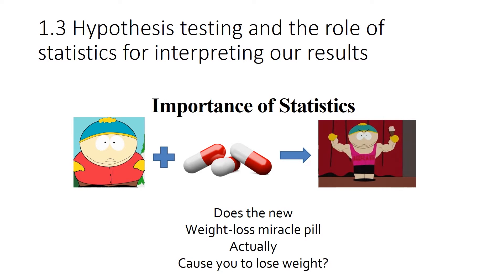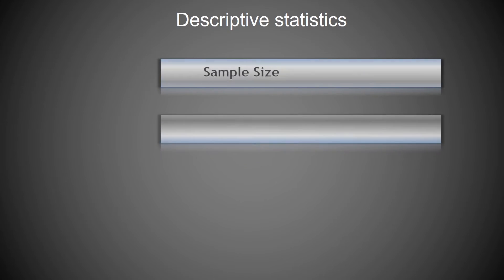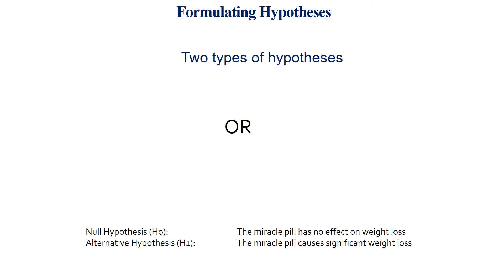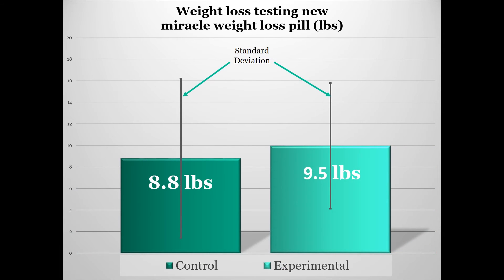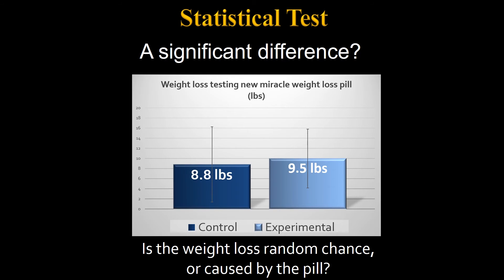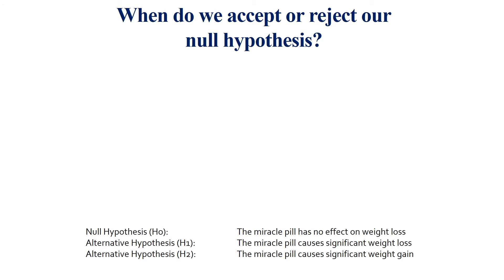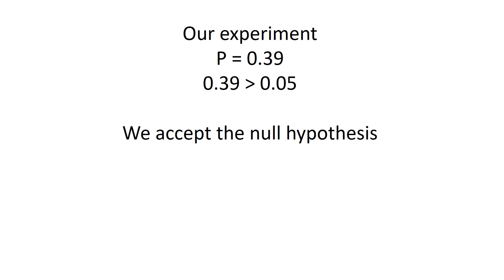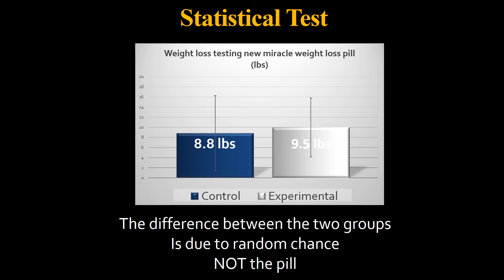The role of statistics in science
How do you know is a result has a specific cause or is simply random chance? We can use statistics to to describe our data and to inform us when we can reject or support our hypothesis.